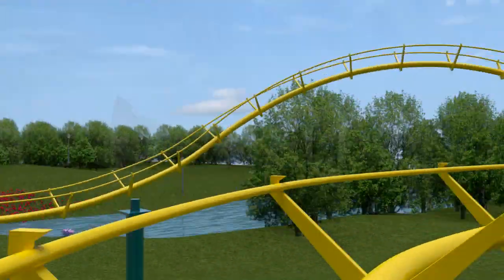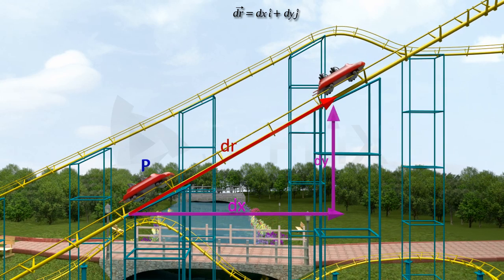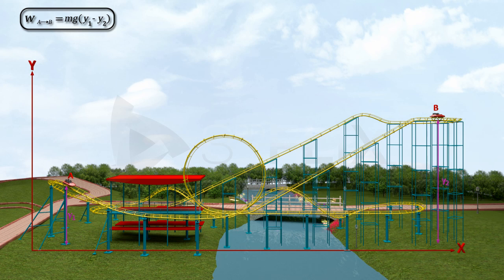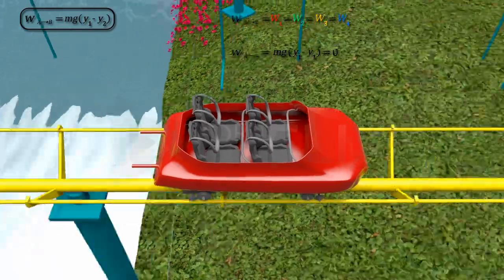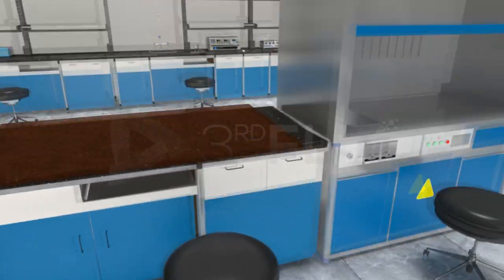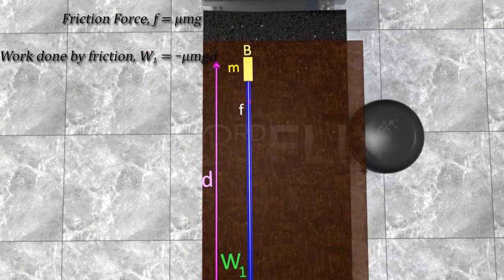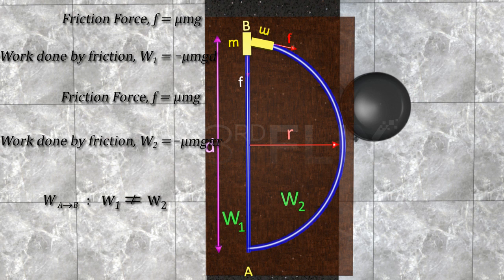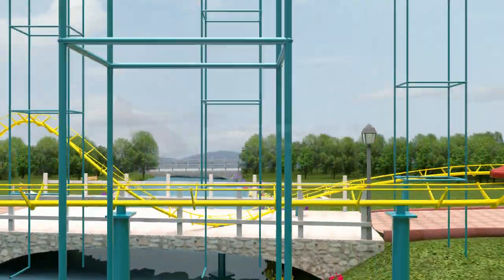Conservative & Non Conservative Forces